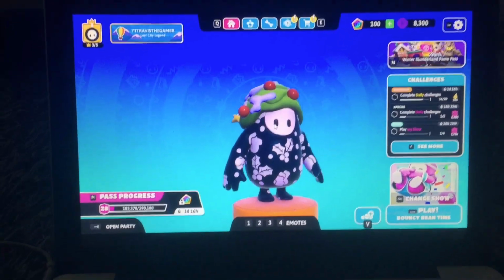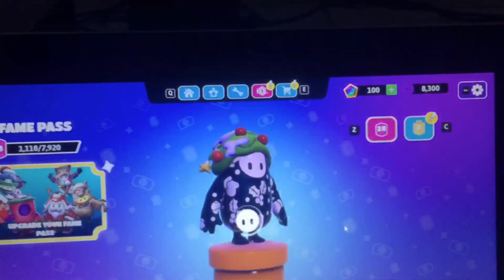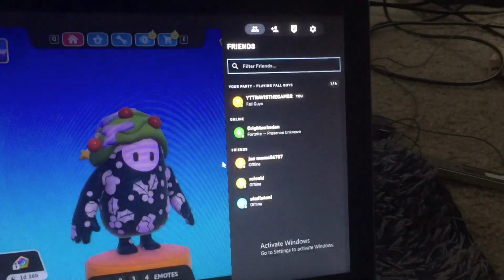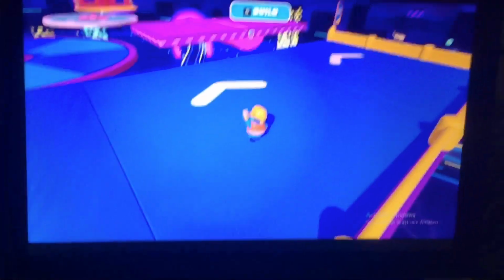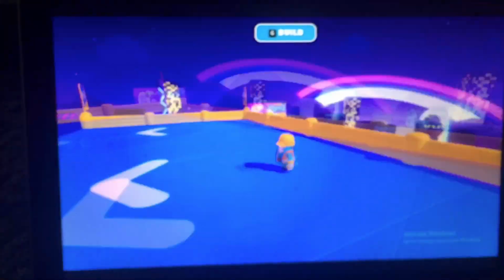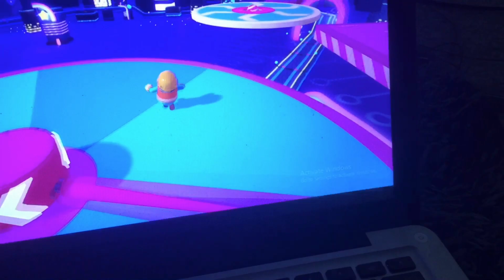I tried out Fall Guys on PC! Was it any good?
Since I had Fall Guys on almost every console I had, I decided to play the PC version of it! It’s different than the consoles, so that’s why I decided to make this.